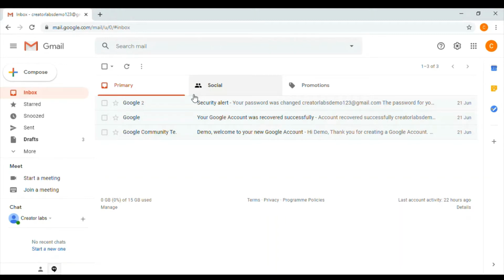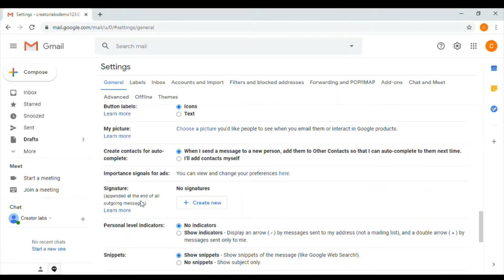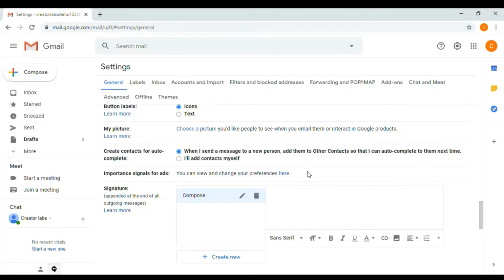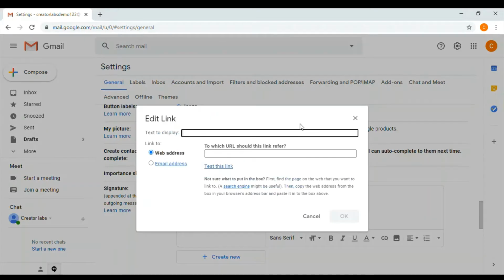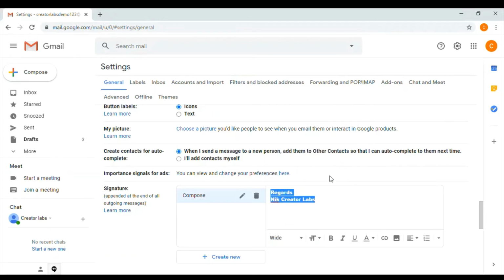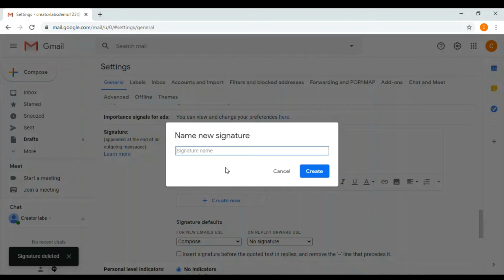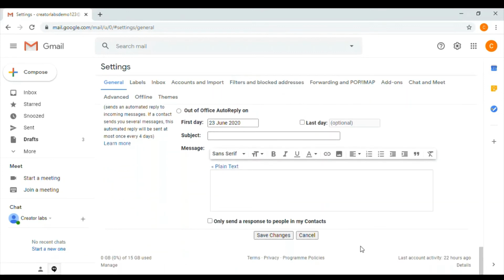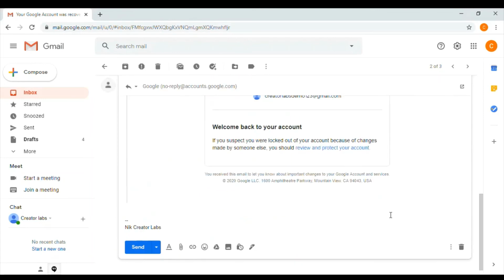How to add signature in Gmail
How to Change Gmail Signature

How to Add gmail signature
How to make gmail signature settings